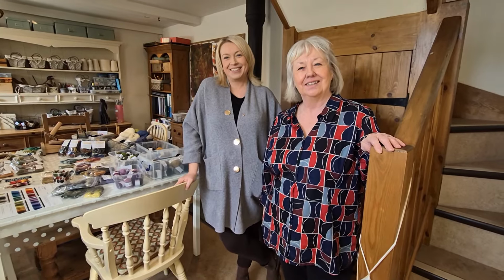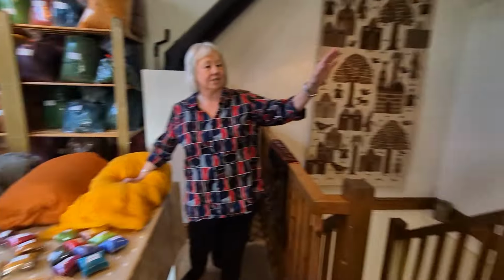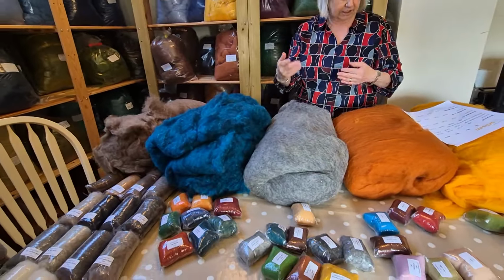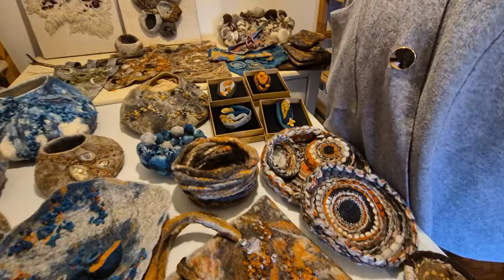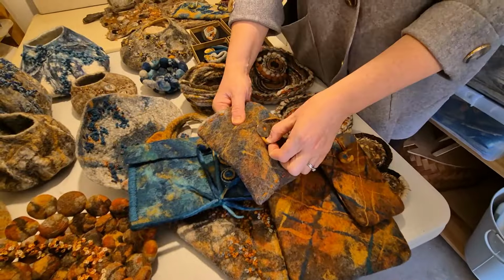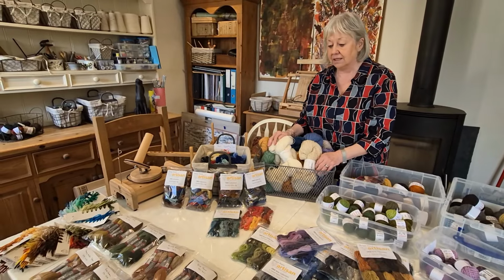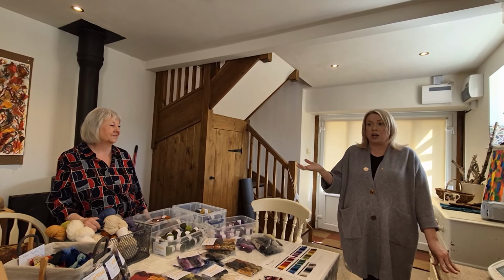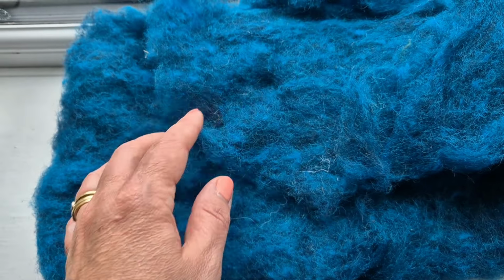Lets have a look at some special needle felting wools!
In this video we visit Trish and Libby at Norwegian Wool at Artisan Felt and Stitch. They have the most beautiful wools for all your needle felting needs plus lots of supplies for felt makers, weavers, embroidery, stitching, cross stitch and more!